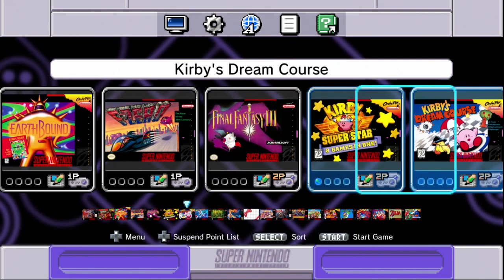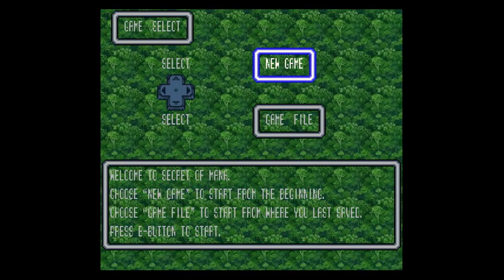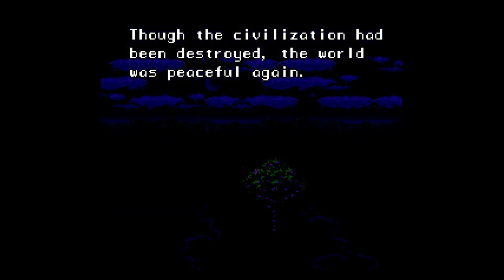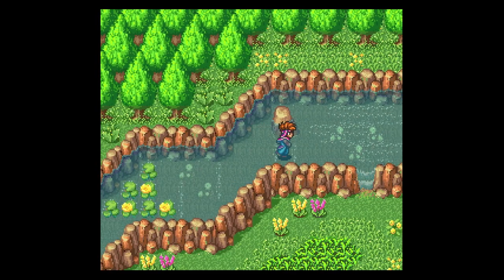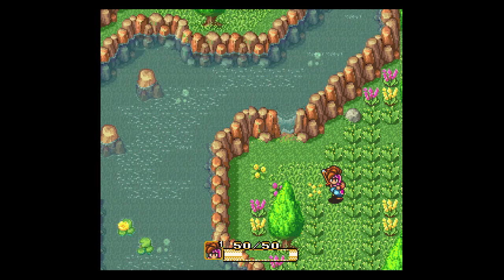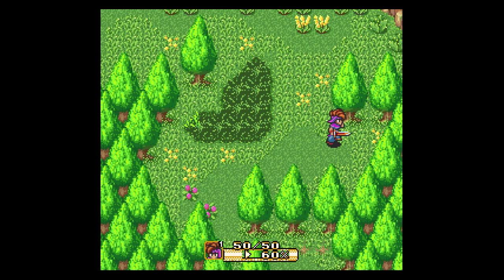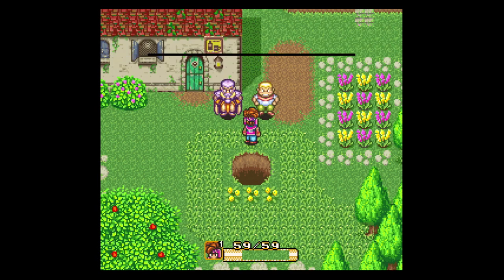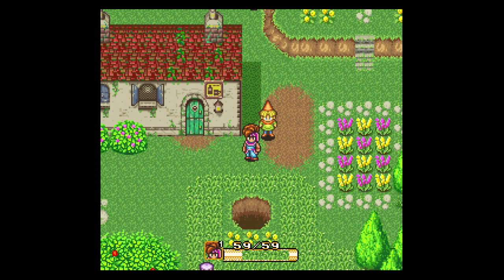The Mana Journey Begins! - Secret of Mana (Part 1)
Hiya! In this first episode of Secret of Mana, the epic journey to power up the legendary Mana Sword and stop the evil Empire begins! I hope you enjoy!

Stream Date: June 11th, 2019